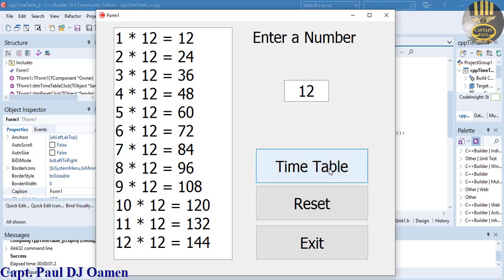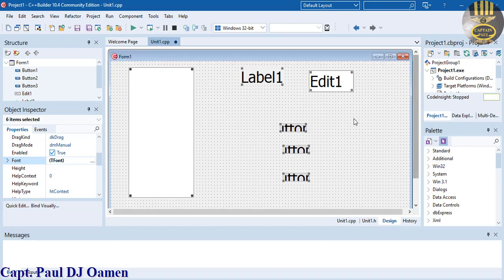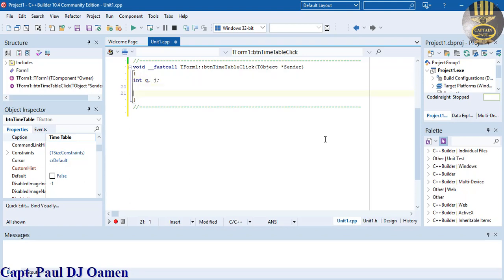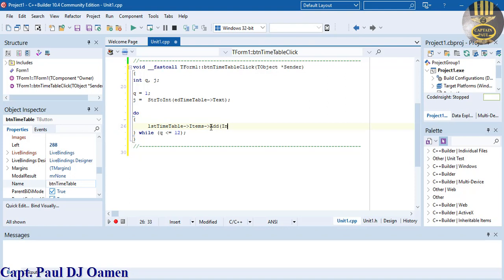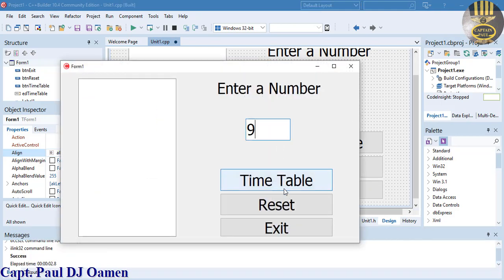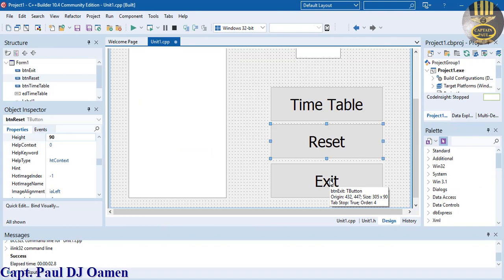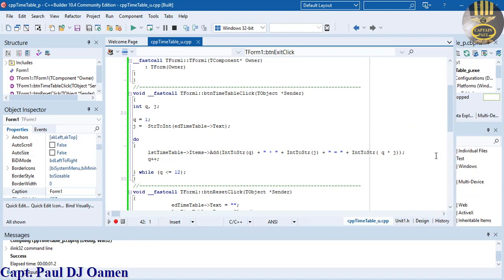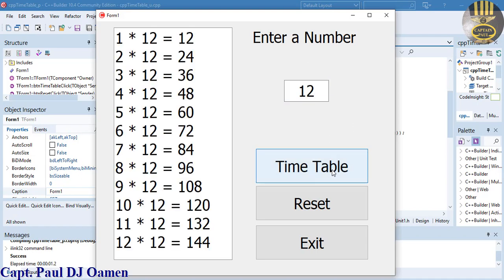How to Create a C++ Multiplication Timetable in C++ Builder using Do While Loop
How to Create a C++ Multiplication Timetable in C++ Builder using Do While Loop. You will learn how to generate numbers using a While Loop and assign the numbers generated to objects.